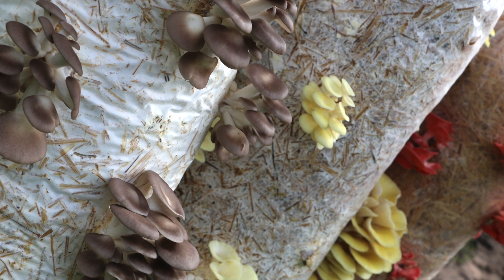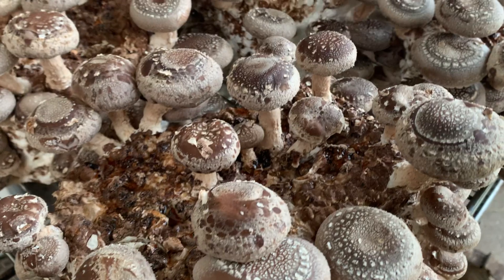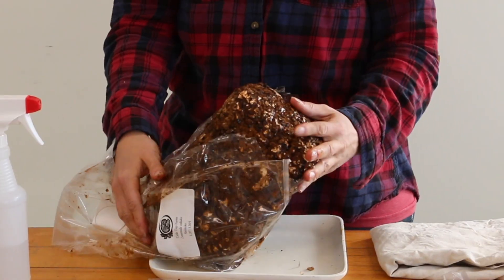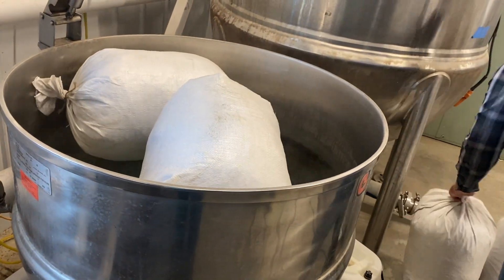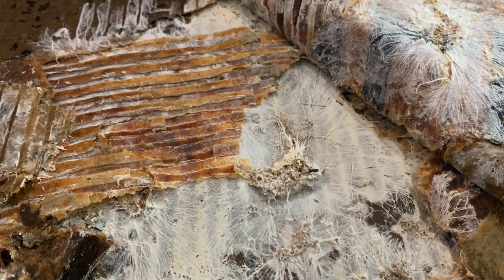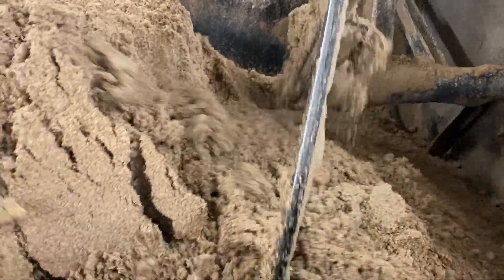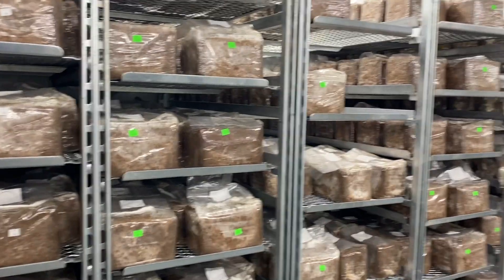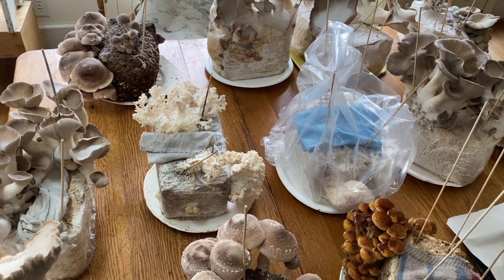Introduction to Growing Mushrooms on Substrates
There are endless ways to grow your own mushrooms. This video answers in basic terms what it means to grow mushrooms on substrates.

More in-depth information can be found under the Learn tab of our website!